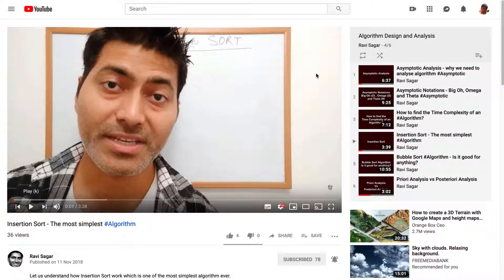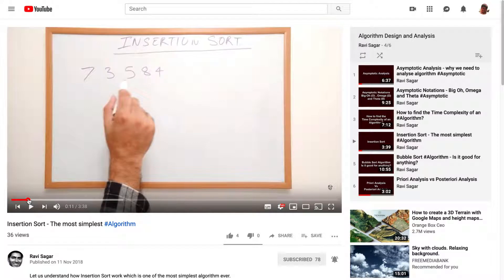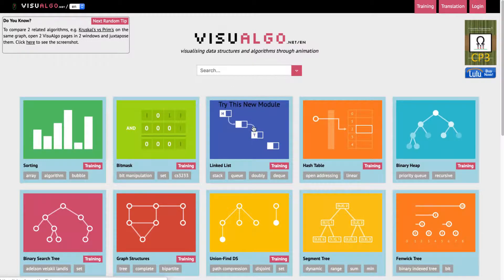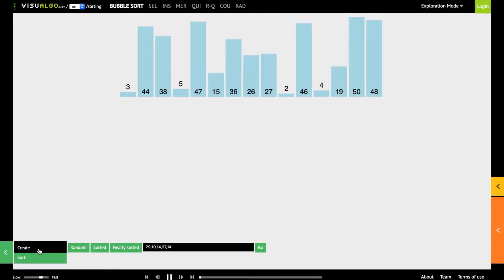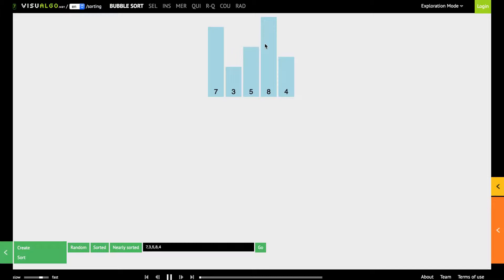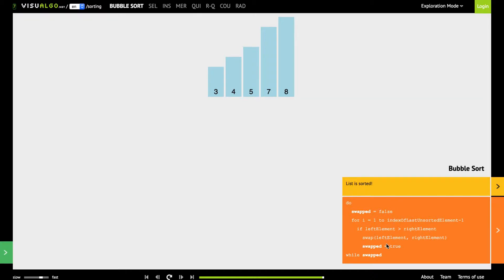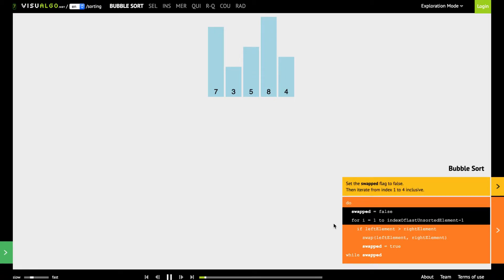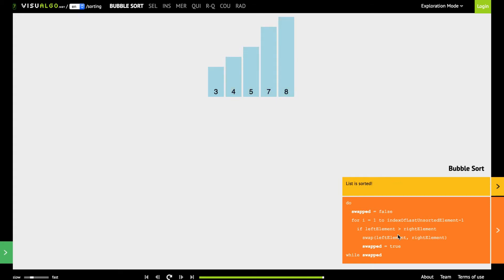How to Visualise Algorithms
Visualising Algorithms is quite useful when you are learning algorithm analysis. In this video I wanted to share one easy way to do that.

1. Jira Quick Start Guide (Book)

3. Jira 7 Guide for Administrators and Developers (Video course)

4. Jira 7 Essentials (Video course)

2. Algorithm Design and Analysis

3. Structure for Jira

4. ScriptRunner for Jira